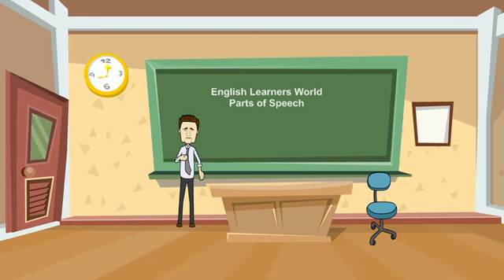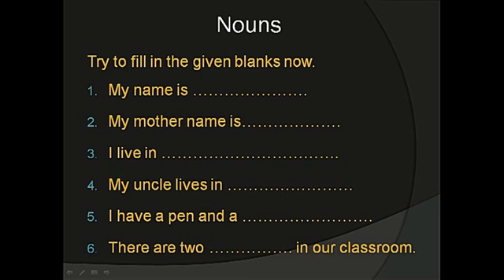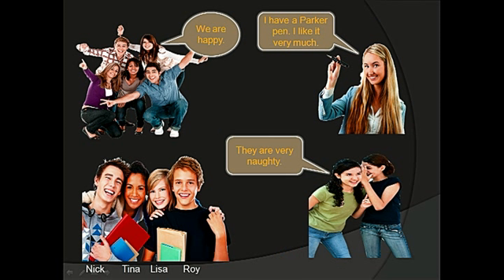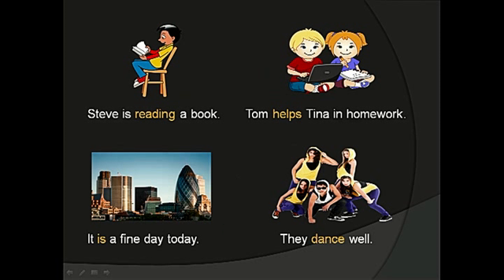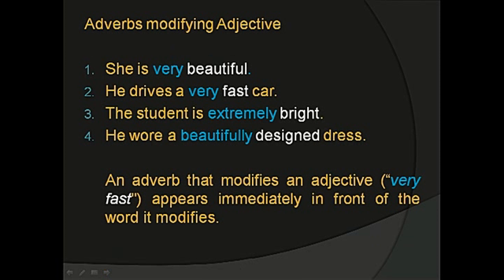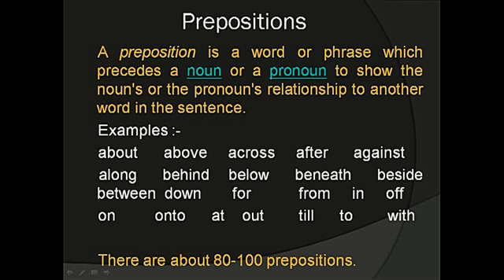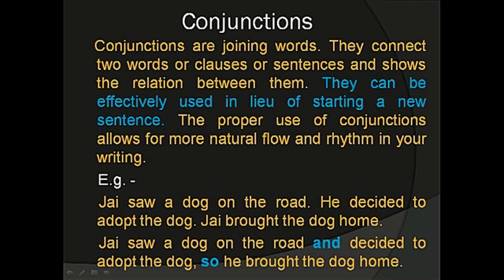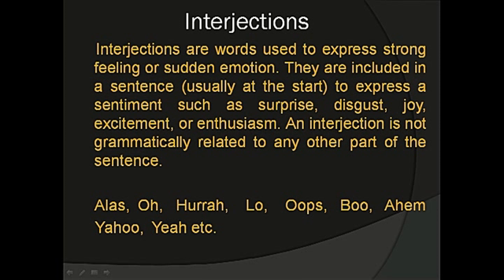elw parts of speech